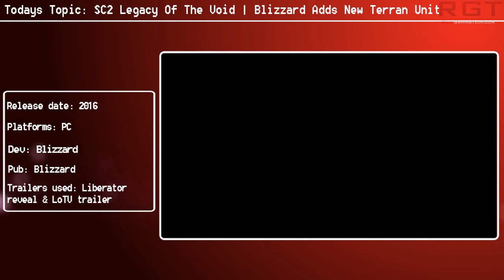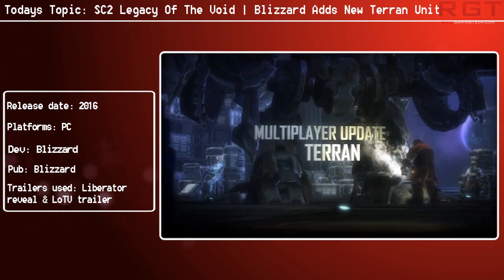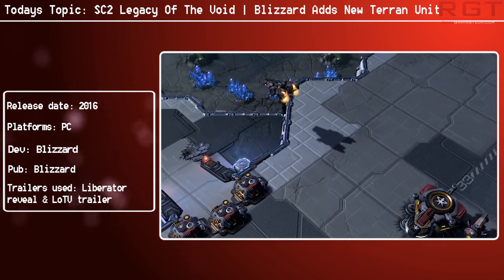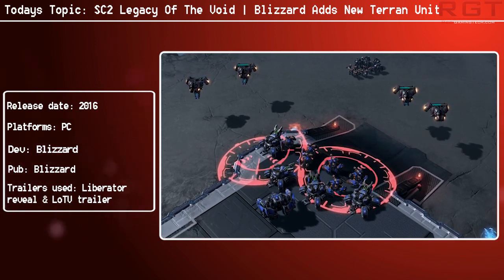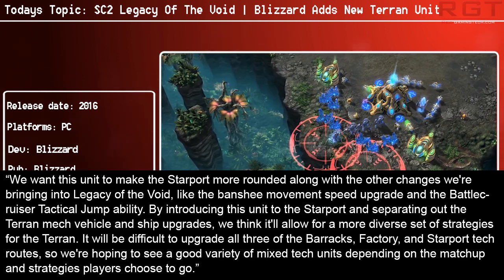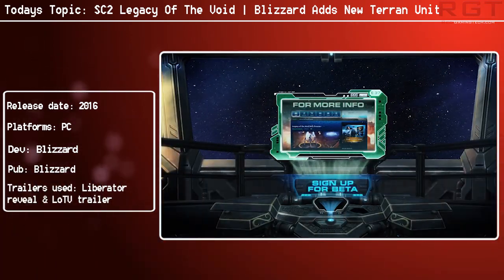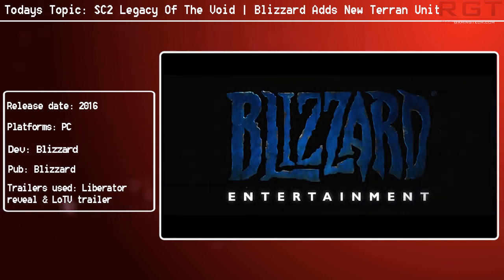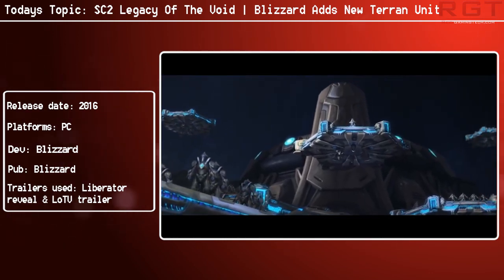Starcraft 2 Legacy of the Void | Blizzard Adds Liberator Air Unit For Terrans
Blizzard has added a new Terran unit into the Starcraft 2 Legacy of the Void closed beta.